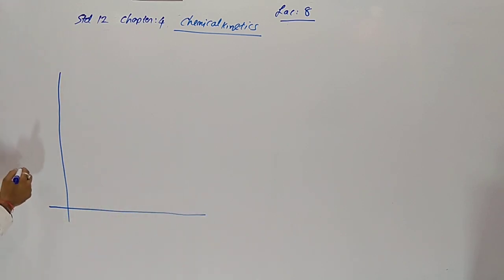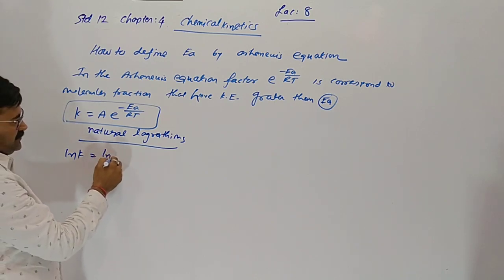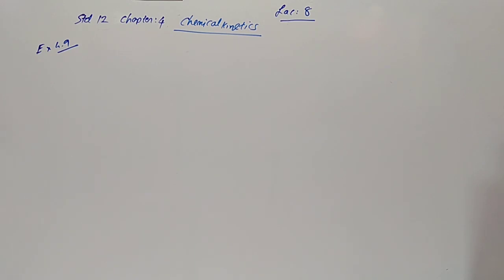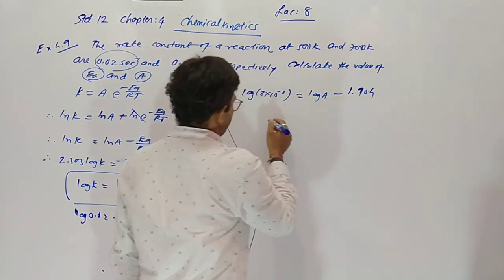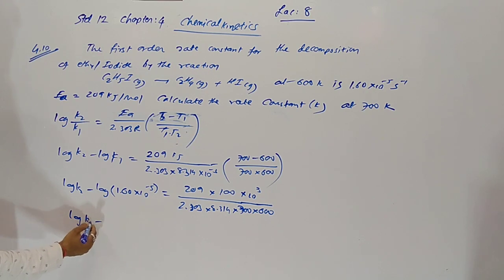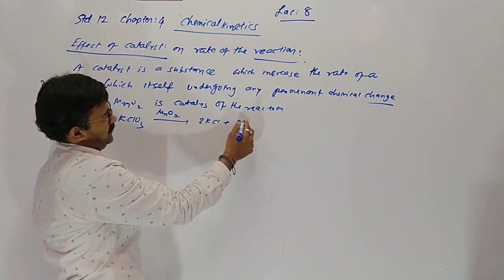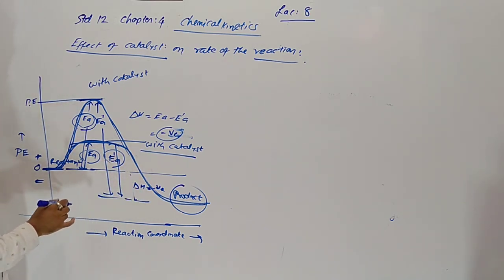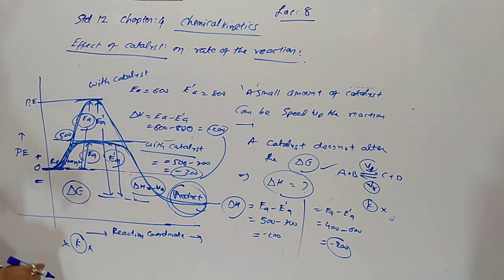Chemical kinetics//Ncert//std 12//eng med//lac 8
Standard 12 science chemistry chapter 4 chemical kinetics in English medium lacture number 8